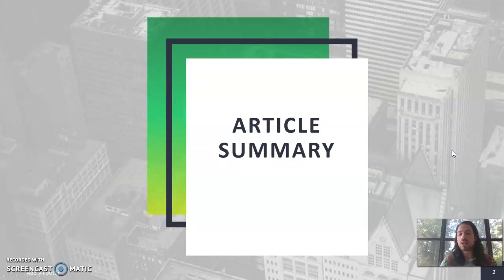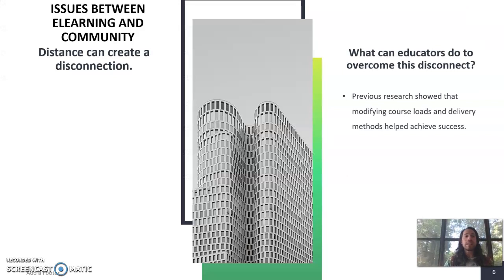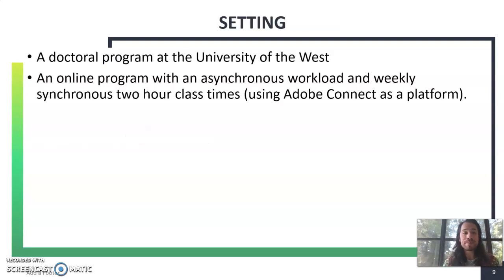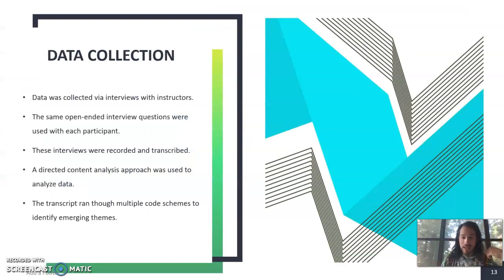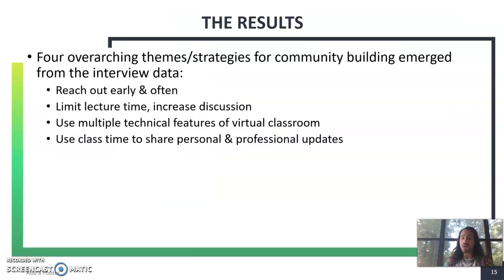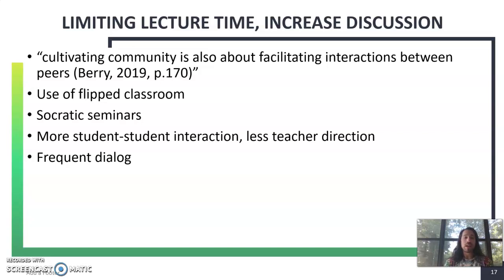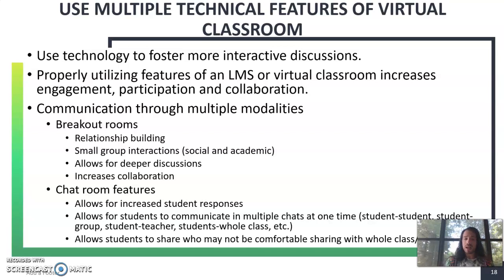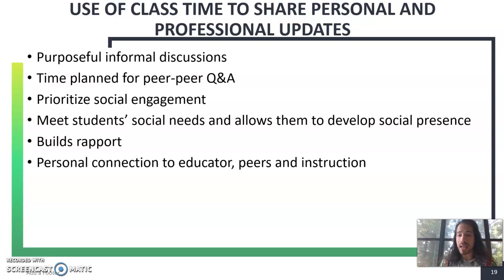Community Building Strategies: Article Review Part I